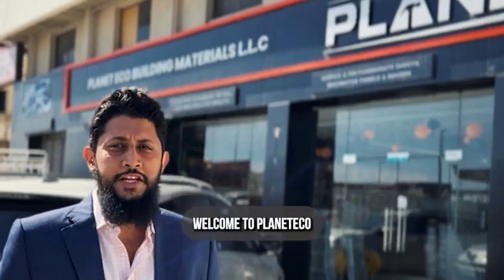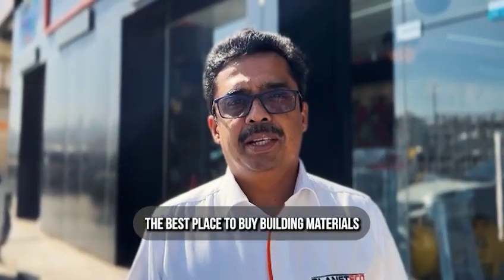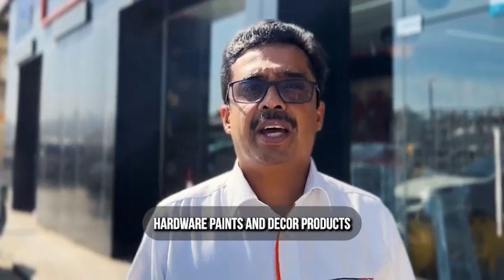PlanetEco | Now in Sharjah - UAE's Trusted Building Materials Company.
Now in Sharjah, Ajman, Dubai and Abudhabi